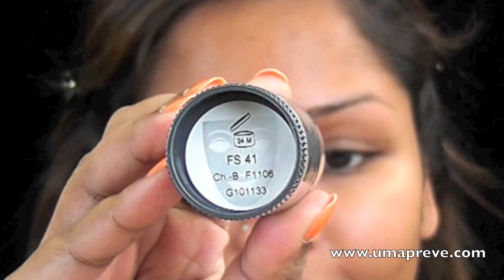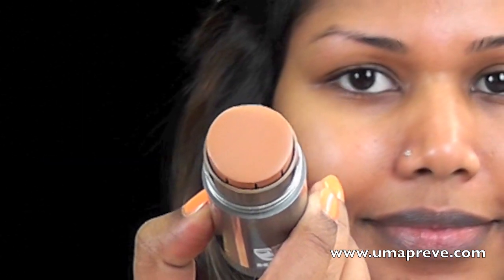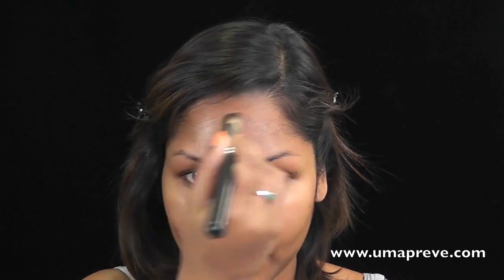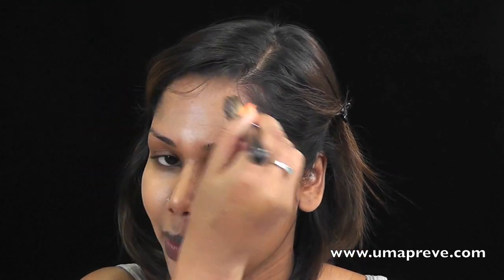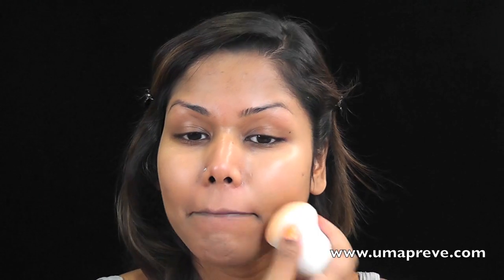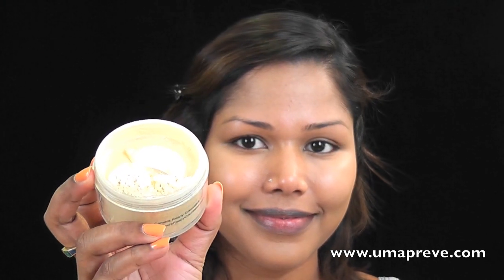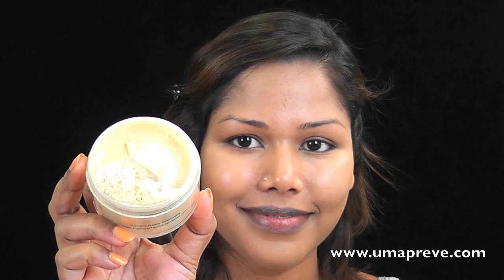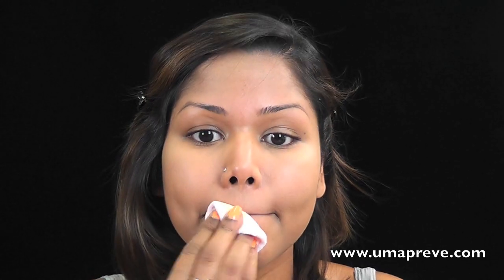Kryolan TV Stick foundation application how to (Heavy makeup not for daily use)